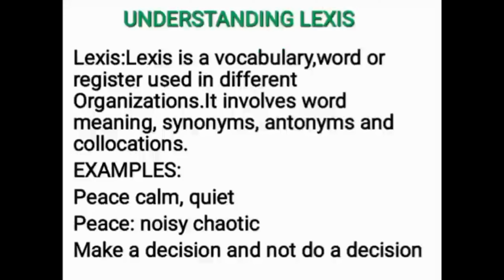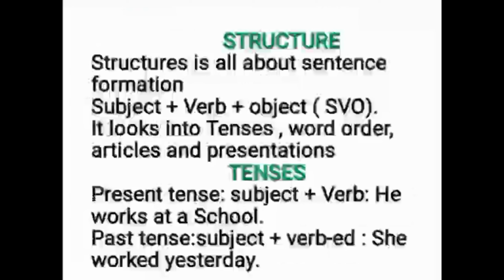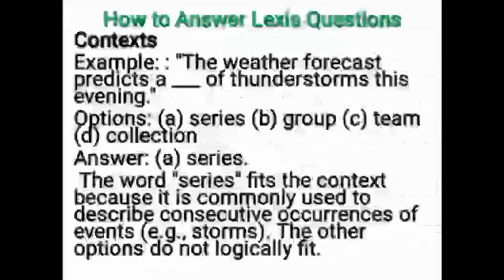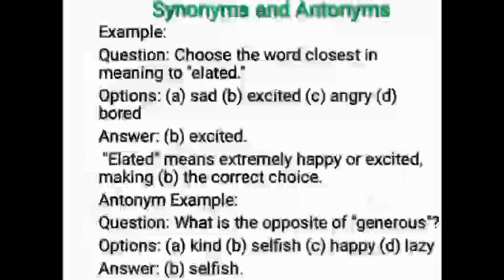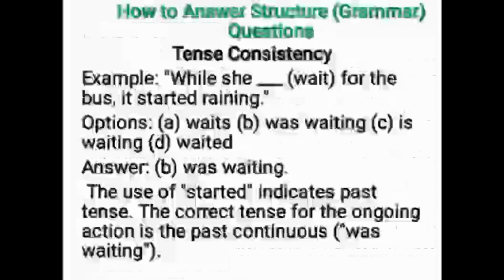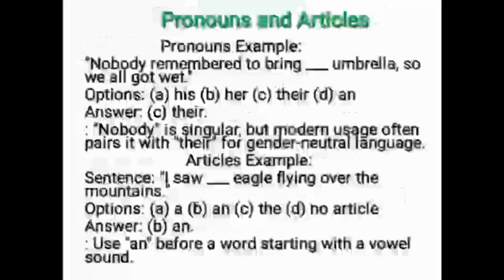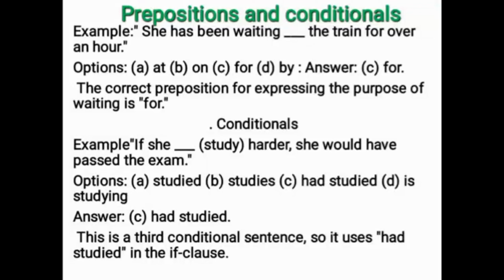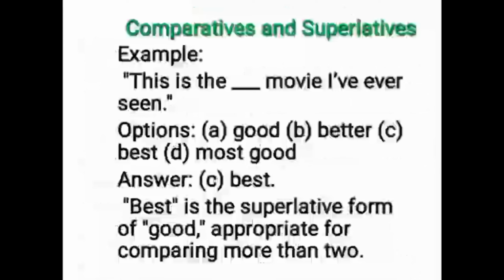UNDERSTAND LEXIS AND STRUCTURE || ENGLISH LANGUAGE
The lesson explains lexis and structure in English grammar, what lexical words are, and how to use them in English grammar. It also reveals aspects of the English language.
It also explains the meaning of structure in the English language and how to use sentence structure in English.